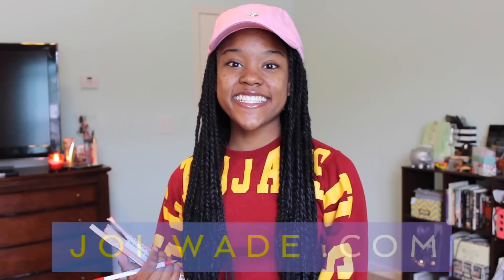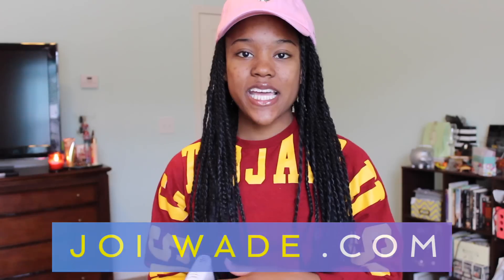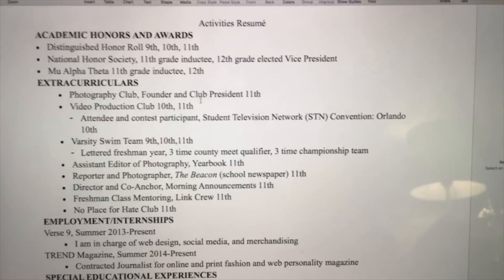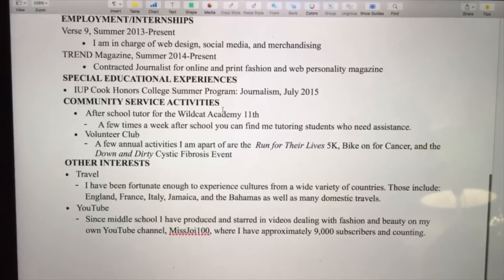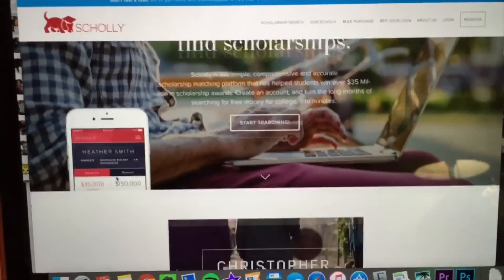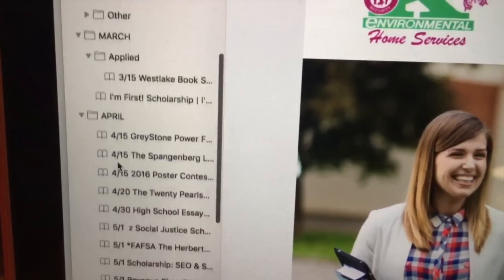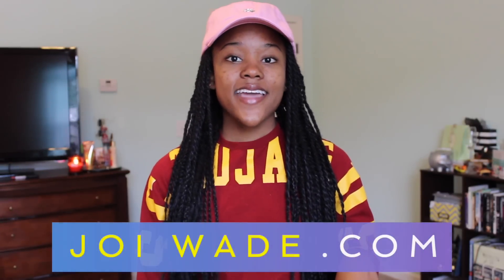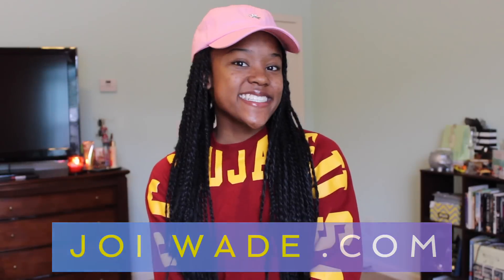How to Get Scholarships for College! FULL RIDES, Local Scholarships, Application Tips!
College Admissions Book + Workbook Bundle

Let me help you get admission and scholarships to your top choice universities! Join the Scholarship Boot Camp 5-Day free email course and learn how to leverage your academics and extracurriculars to get college PAID

FREE COLLEGE ADMISSIONS RESOURCES, BLOG POSTS, PRINTABLES, E-MAILS, ECT!: yougotintowhere.com
Let's get in touch!
Hit me up on kik! @MissJoi100
Websites  Mentioned:
Google "Merit scholarships"